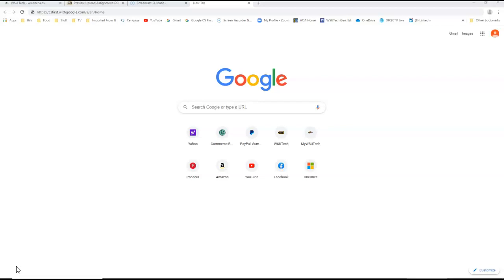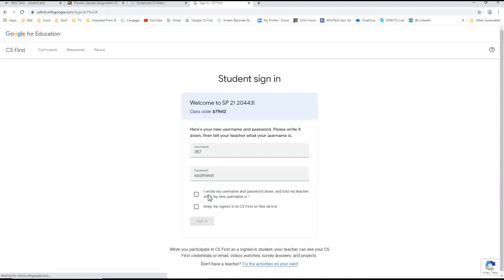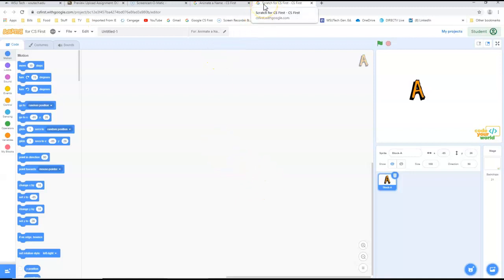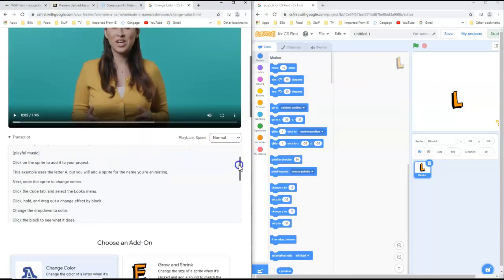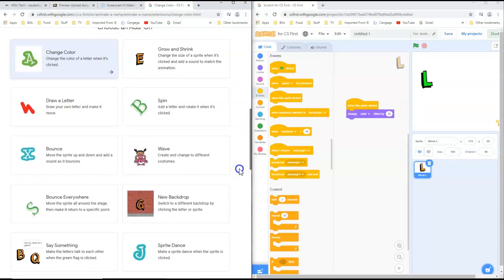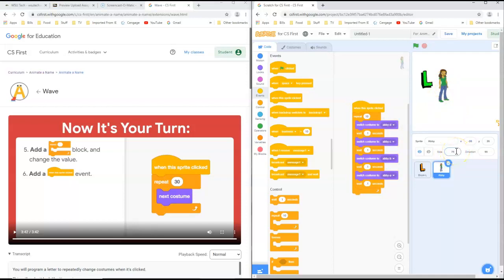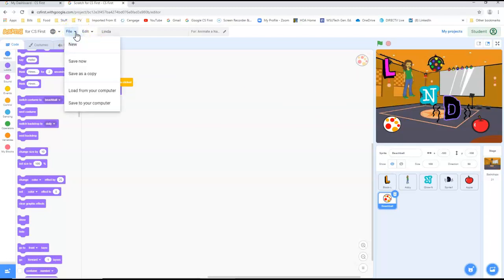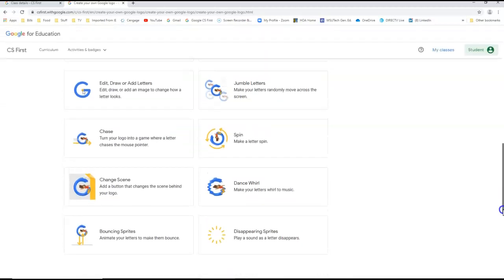Coding updated!! Jan 2021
I'm sorry about the sound. My headphone mic stopped working so I had to use my computer mic and the sound isn't as good.